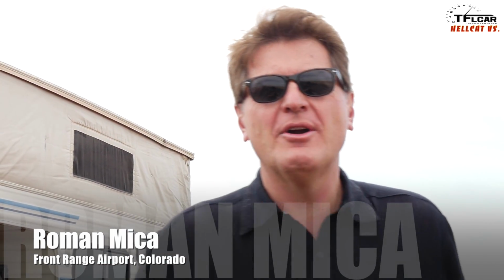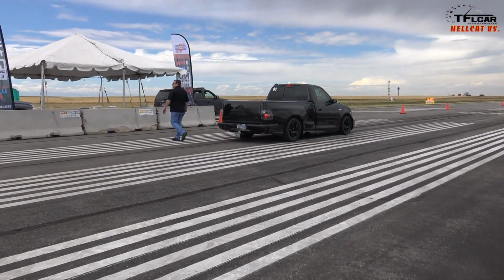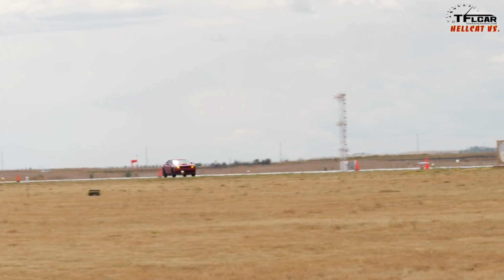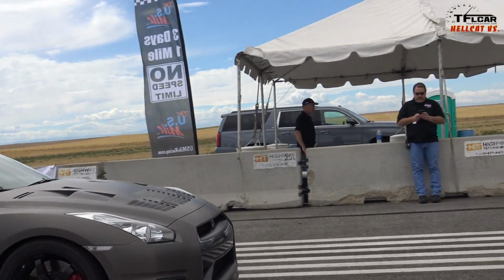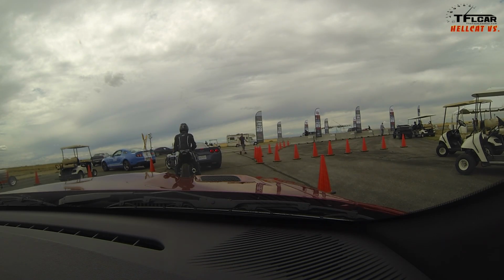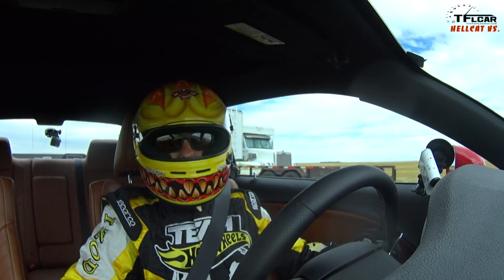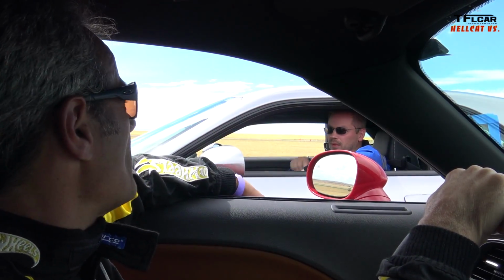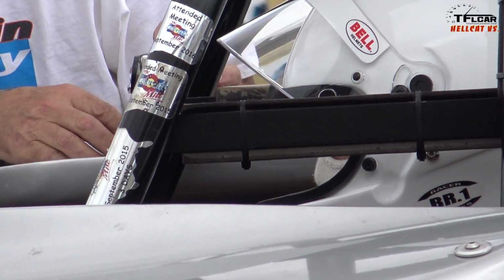2016 Dodge Challenger Hellcat VS One Mile Top Speed Racing: How Fast Is a Hellcat - Ep.7